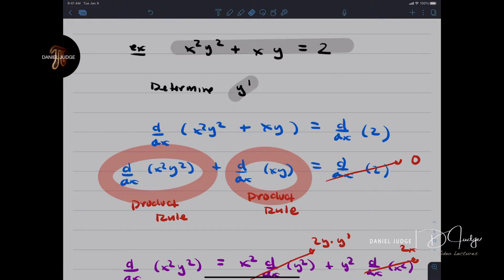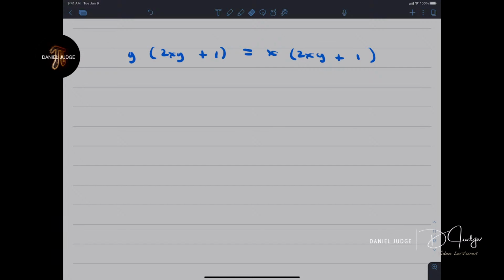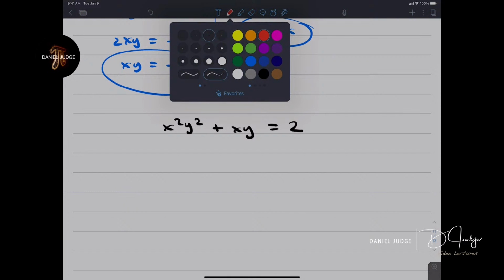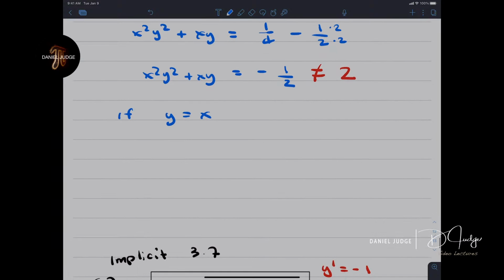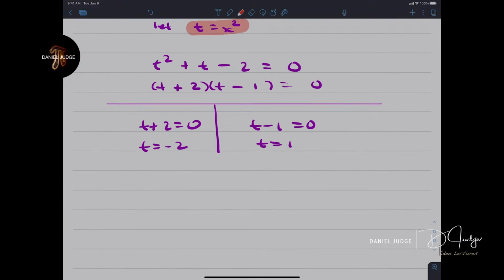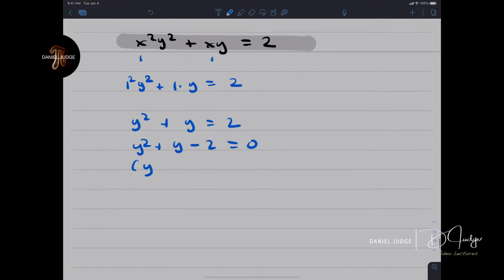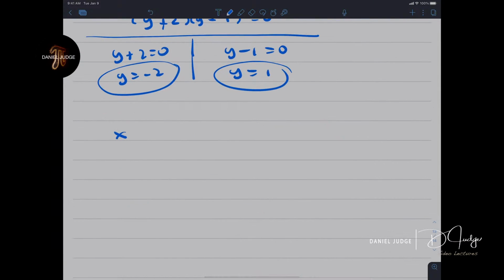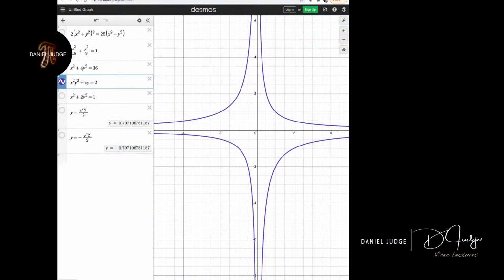Implicit Derivatives and y'=-1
Lecture problem from our book.
#51 Find locations (x,y) where y'=-1 for x^2y^2+xy=2